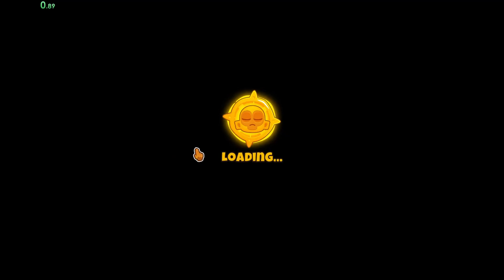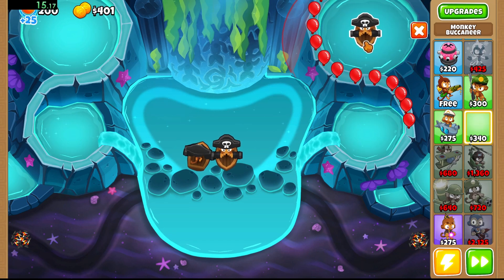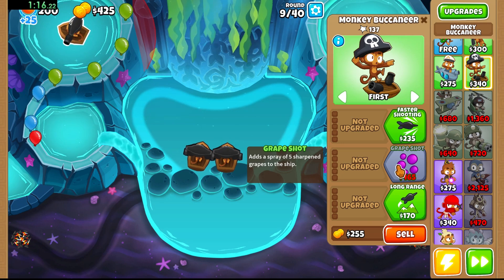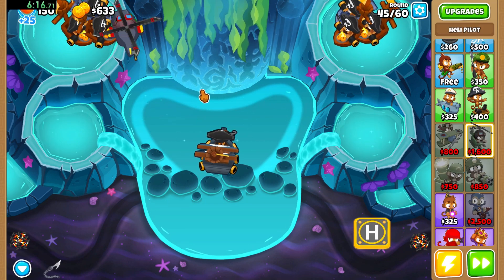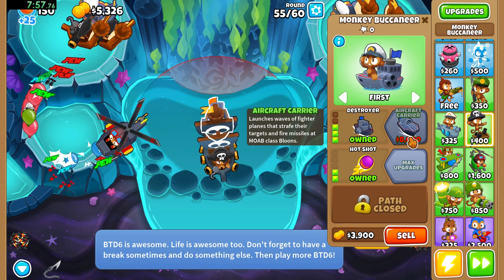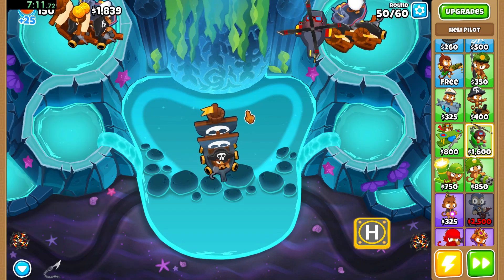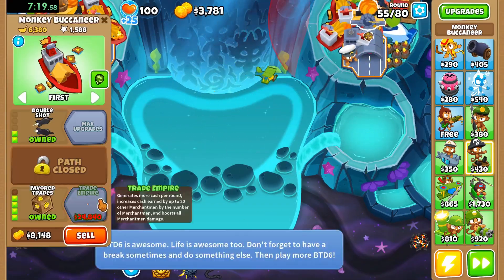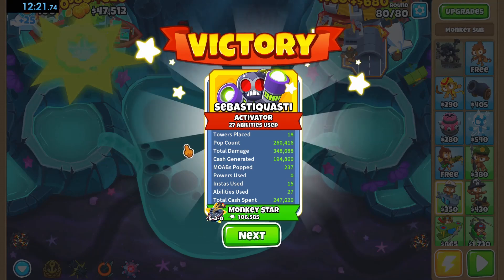How I Beat BTD6's Luminous Cove Map On HARD MODE In Under 14 Minutes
In This Video I Try To Speedrun BTD6's Luminous Cove Map On Easy Medium And Hard As Fast As Possible I Even Did A Run With Nothing But Insta Monkeys